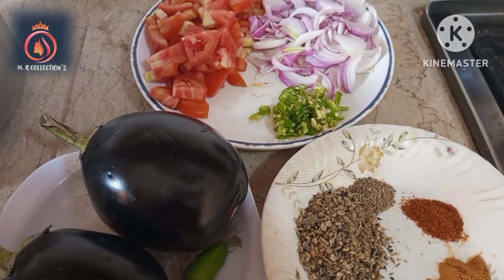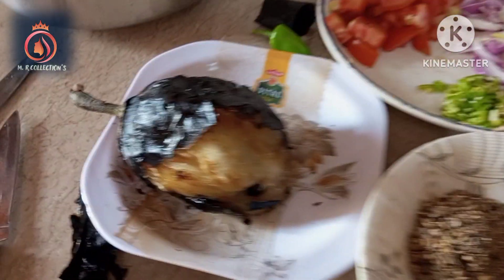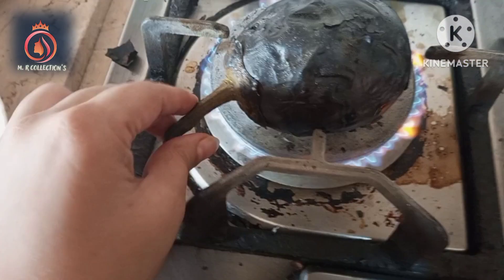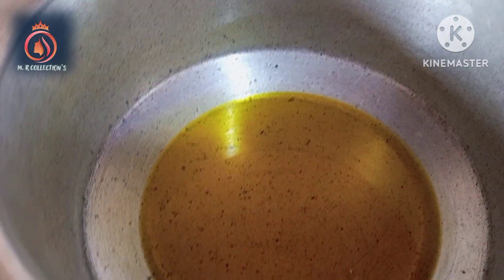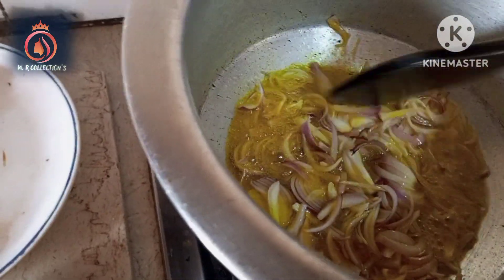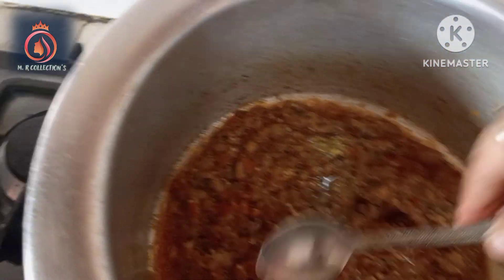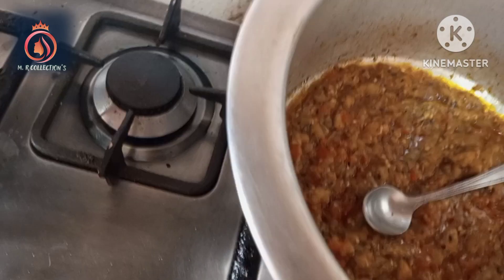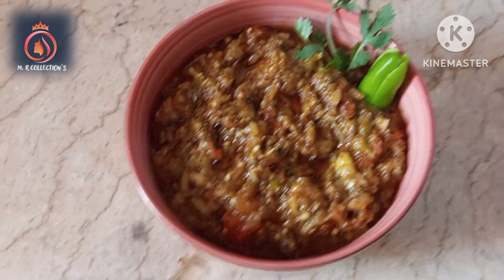Bangun ka bhurta / M. R. Collections